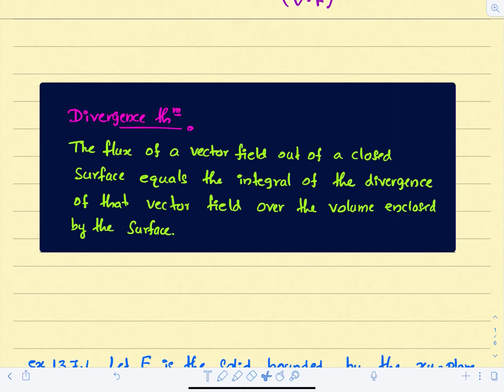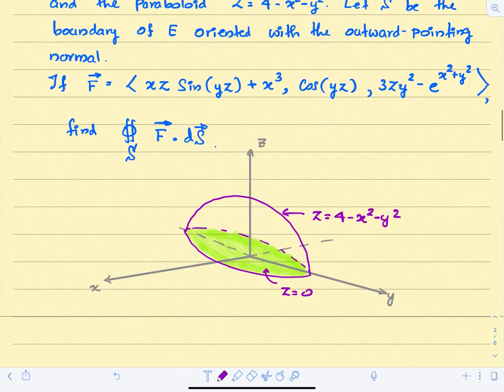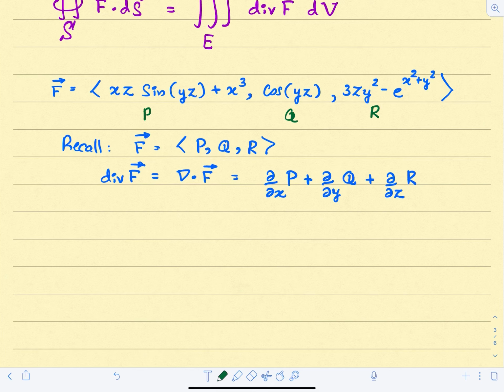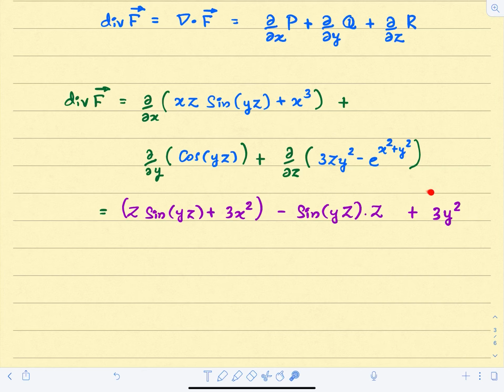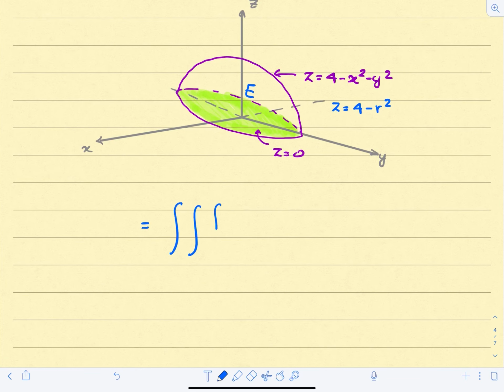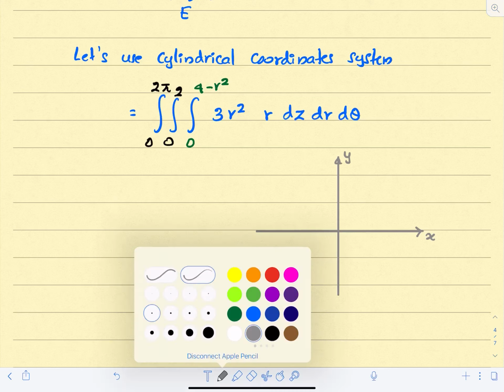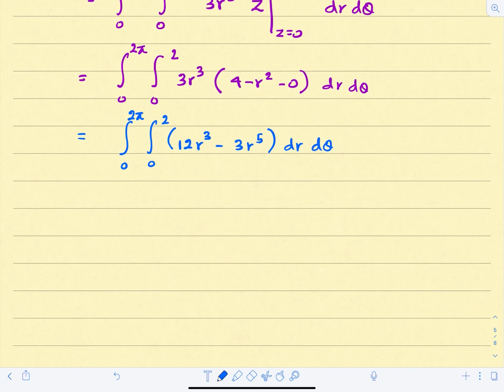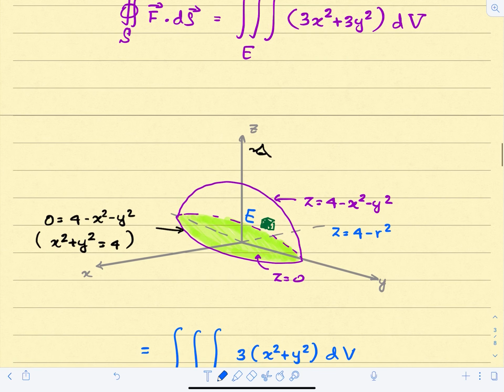Chap 13.7 (Part 2)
Example: divergence thm